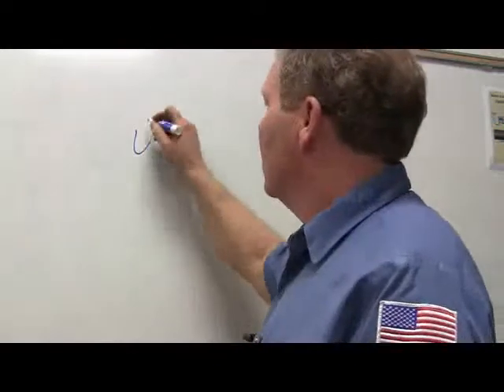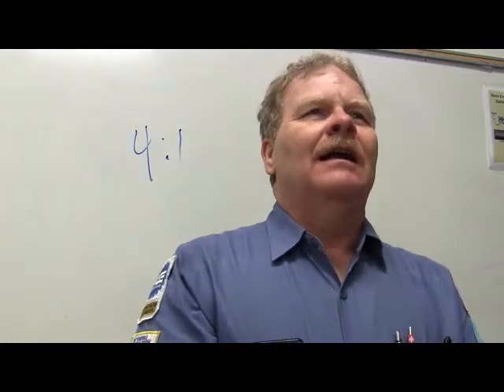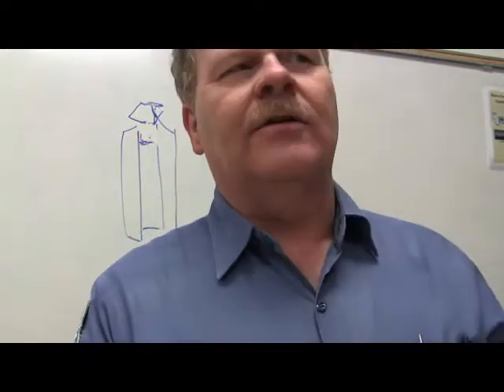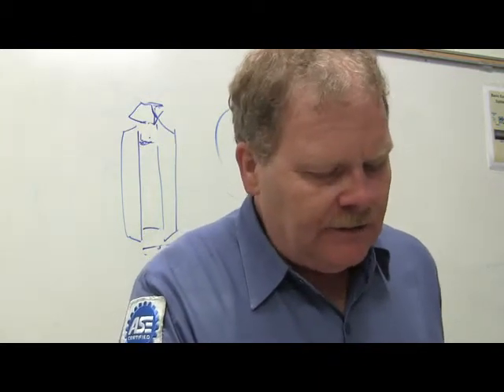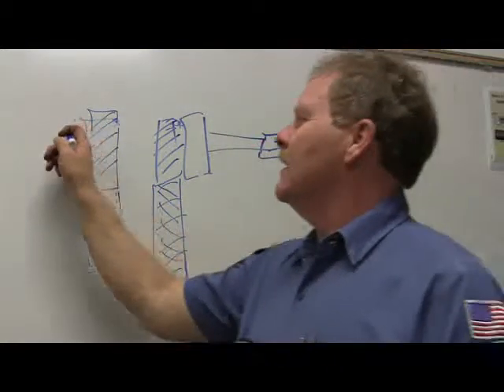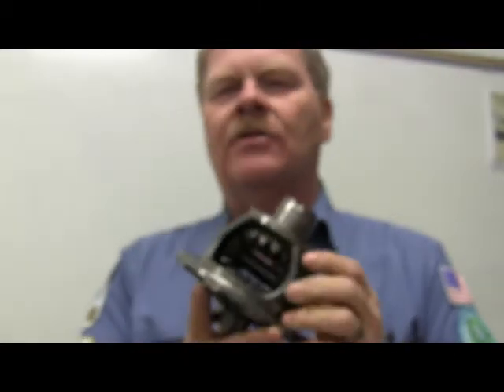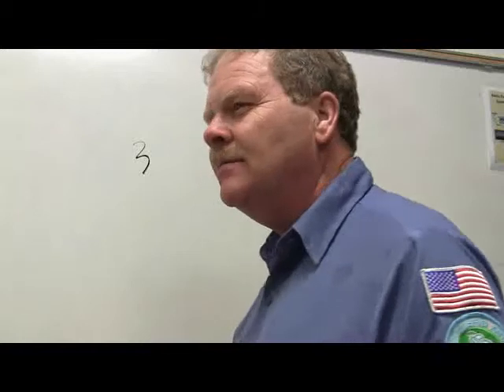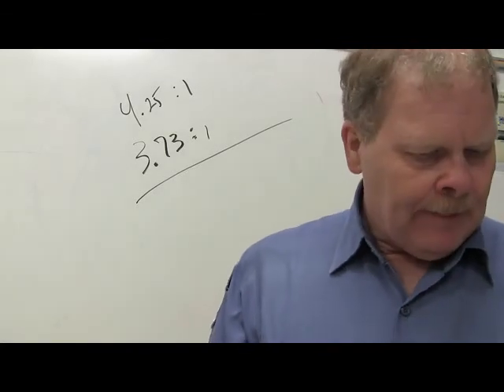Man Trans Tst 3 3C Gears and Stuff